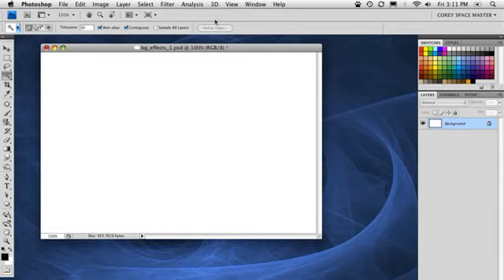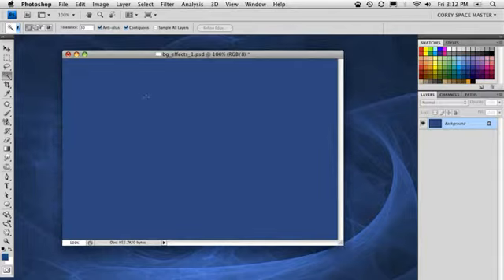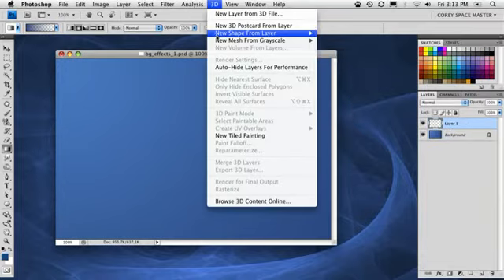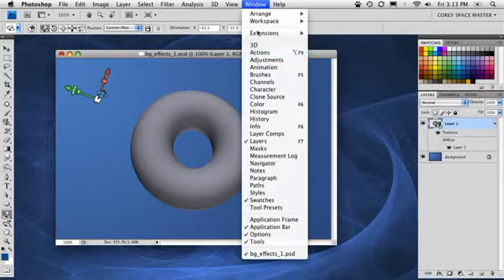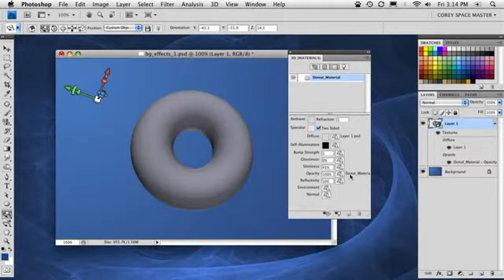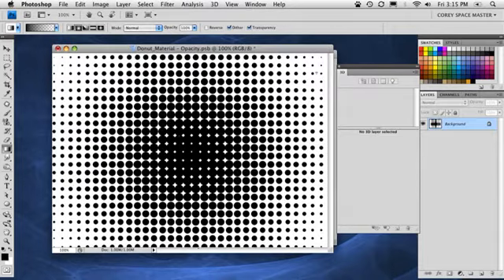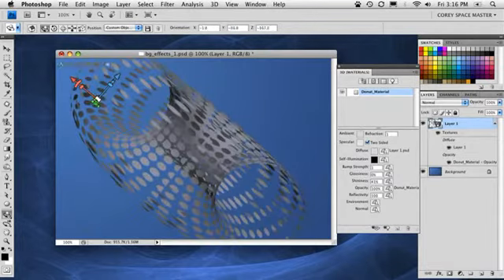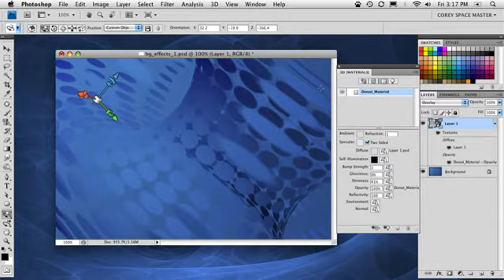How To Creat 3D Background Effects.flv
By Rana Company